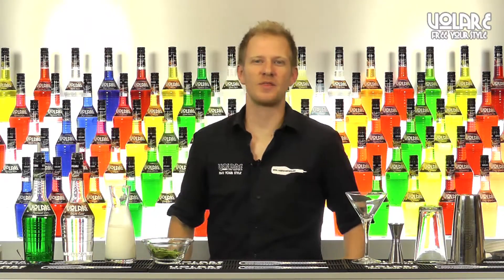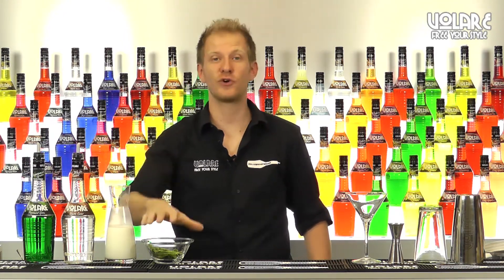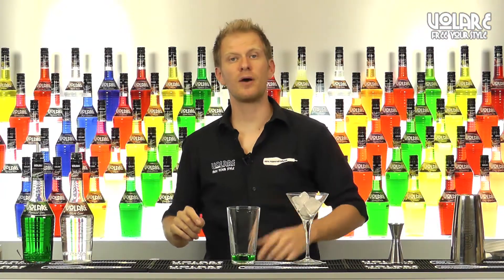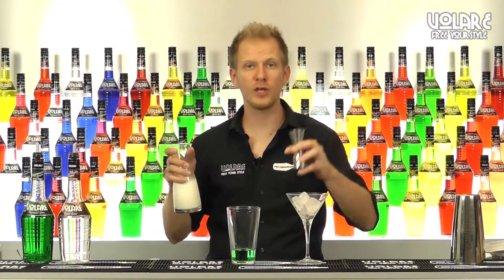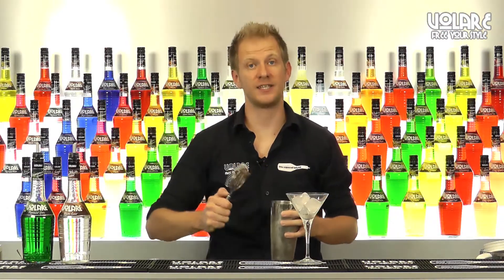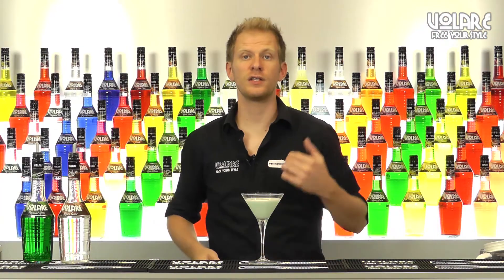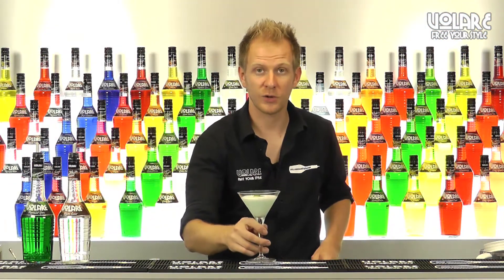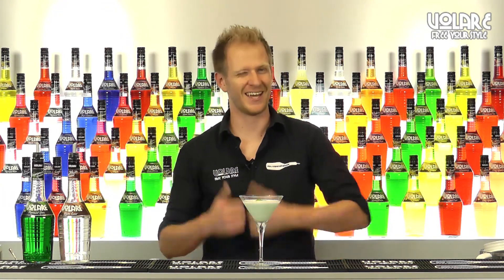How to mix a Grasshopper - Volare In The Mix episode 3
Gianluigi Bosco, former IBA world champion and Volare global brand ambassador, showing how to mix a Grasshopper step by step